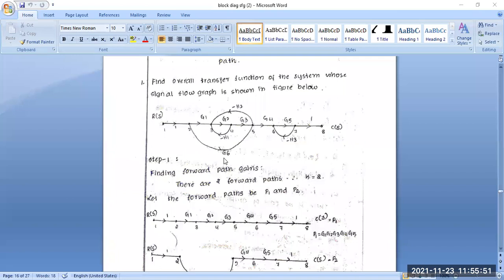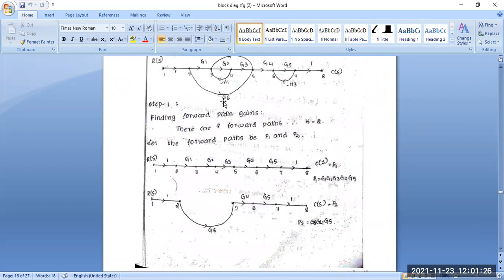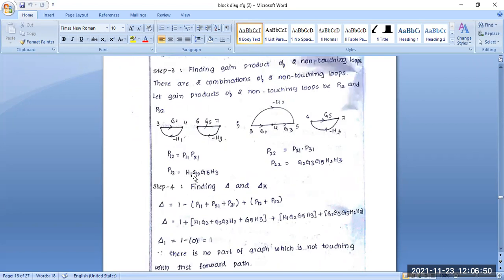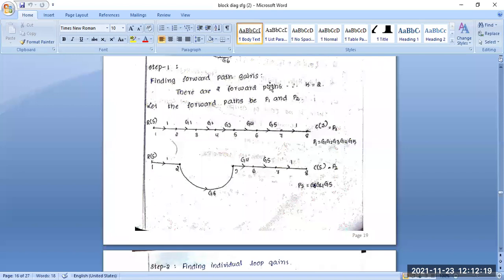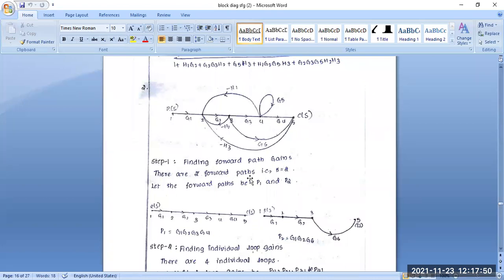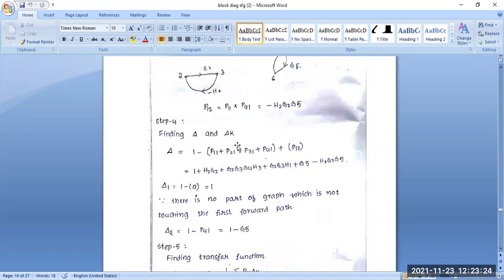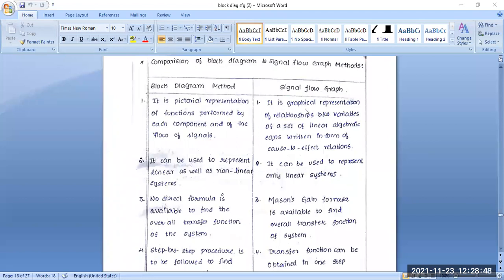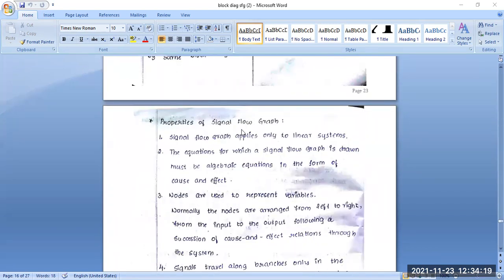CONTROL SYSTEMS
SIGNAL FLOW GRAPH EXAMPLES, DIFFERENCE BETWEEN BLOCK DIAGRAM AND SIGNAL FLOW GRAPH, PROPERTIES OF SFG.